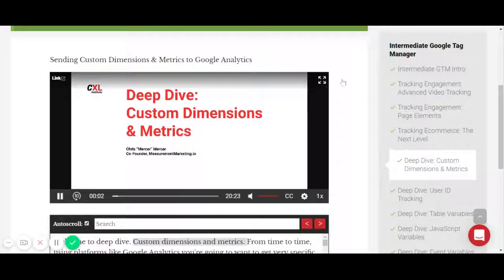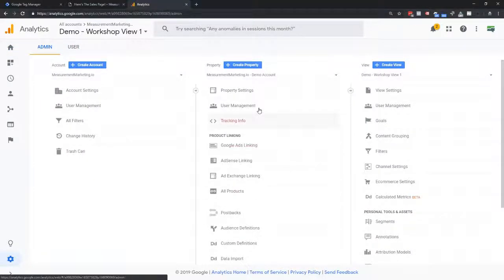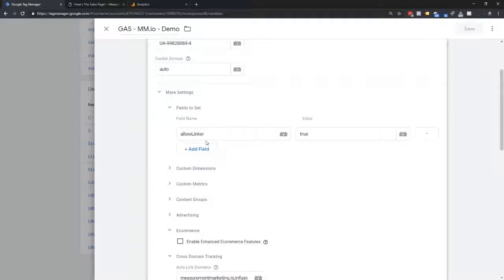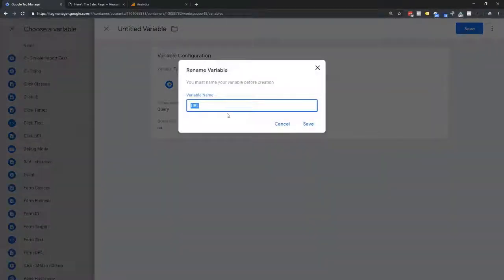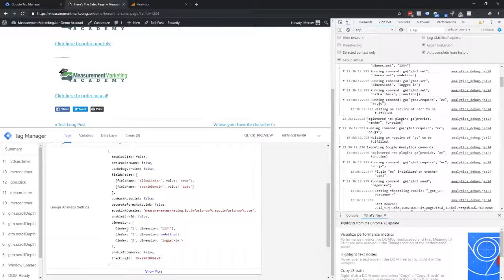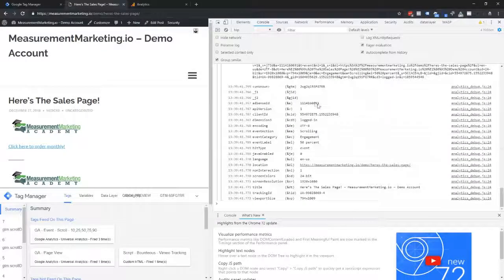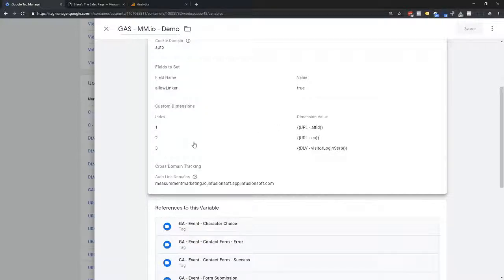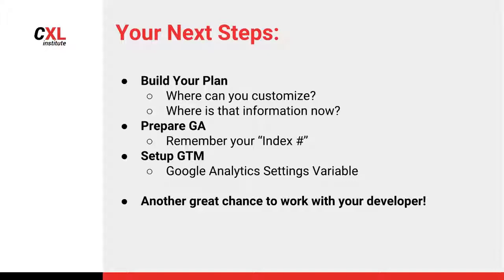Deep Dive Custom Dimensions & Metrics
Welcome to deep dive. Custom dimensions and metrics. From time to time, using platforms like Google Analytics you're going to want to get very specific questions. And sometimes you need very specific information in order to answer those questions. Information that Google Analytics doesn't provide on it's own and that you must customize. Fortunately, Google Tag Manager helps make this easy. Let's take a look. Alright, it's a deep dive. Custom dimensions and metrics. Today's objectives, customizing Google Analytics in particular of course dimensions and metrics and we will take a look at the Google Analytics settings variable with a little bit more of a deep dive into that particular variable.